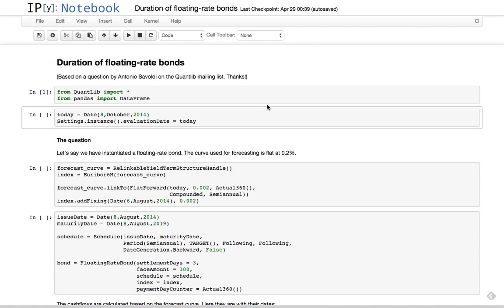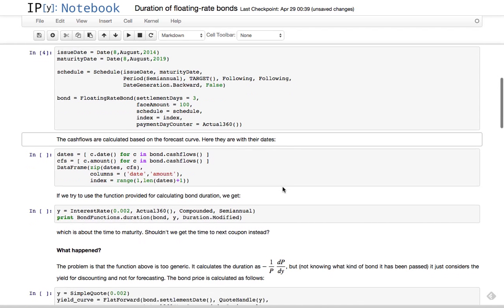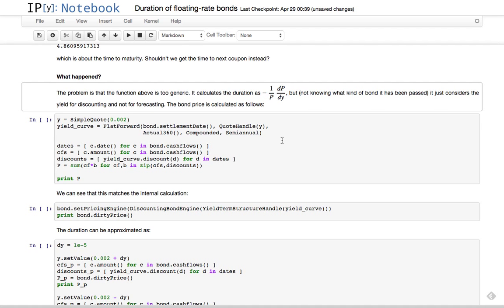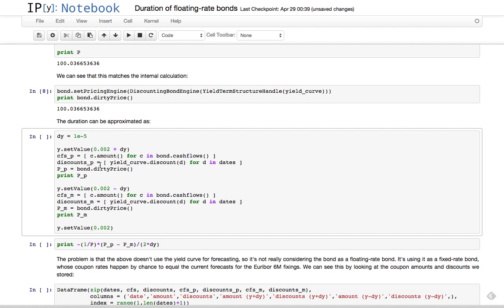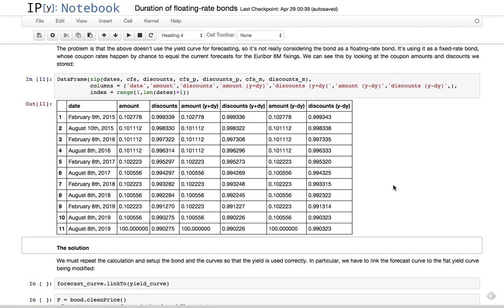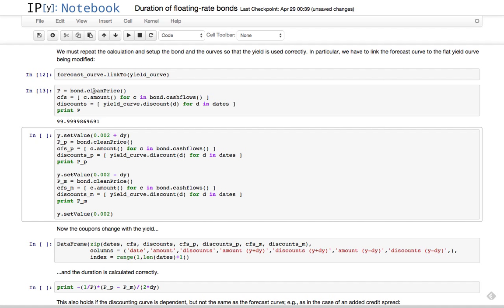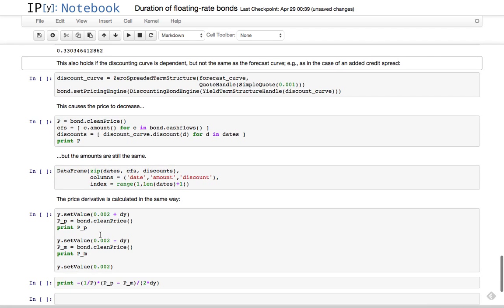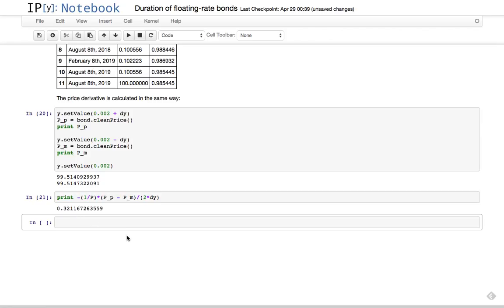QuantLib notebooks: duration of a floating-rate bond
In this screencast, I show how to set up a floating-rate bond and the relevant interest-rate curves to calculate its duration.

More screencasts are available on my channel. The transcripts are available as an ebook for details.

for more QuantLib content.